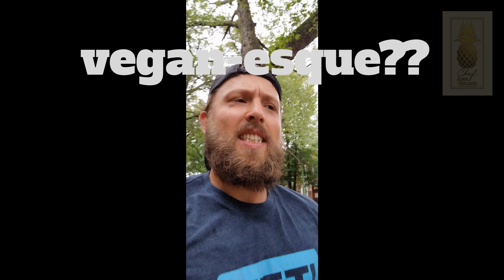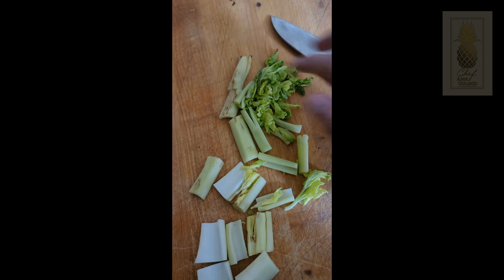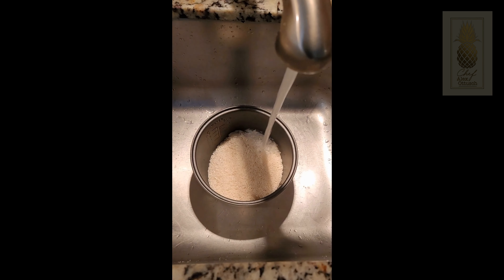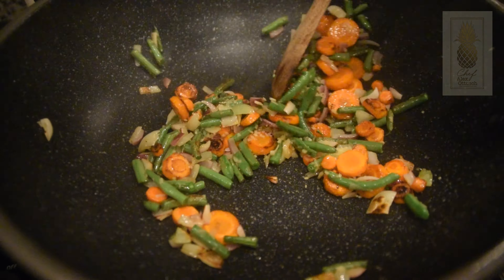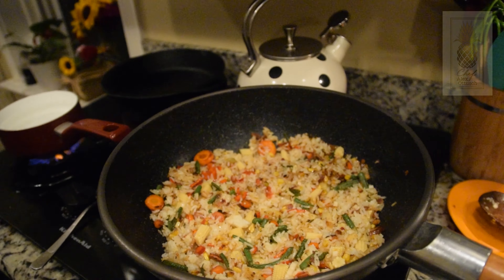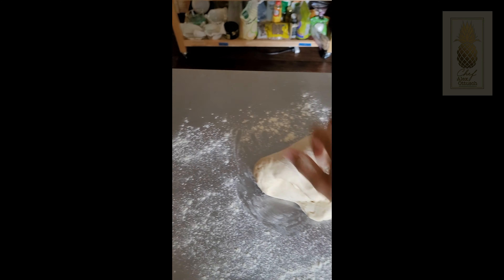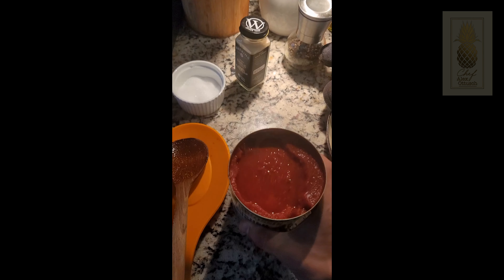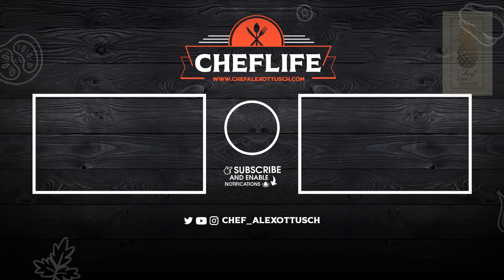Three Easy Recipes That Will Fuel Your Marathon | Marathon Diet | Chef Alex Ottusch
Three Easy, Tasty, And Quick Recipe - Are you confused!? What do you want to cook next? What recipe do you want to select? Don't worry! In this video, I will show you three easy and quick recipes. These recipes are ones you can easily cook at home with easy steps. For these recipes, you need only simple ingredients that you will easily find in your fridge or pantry.

Watch my recipe videos on my channel "Chef Alex Ottusch”

or